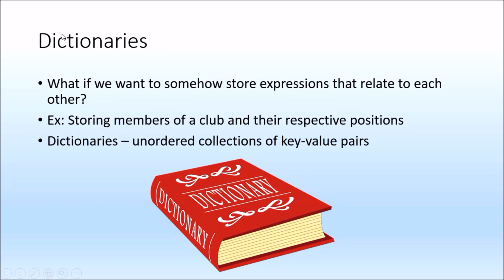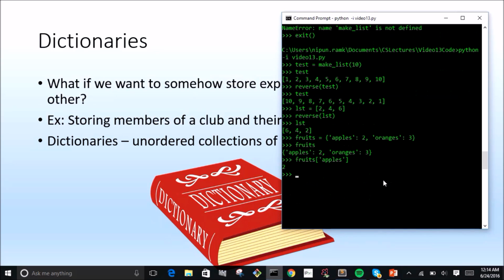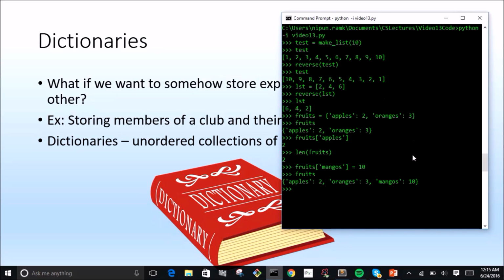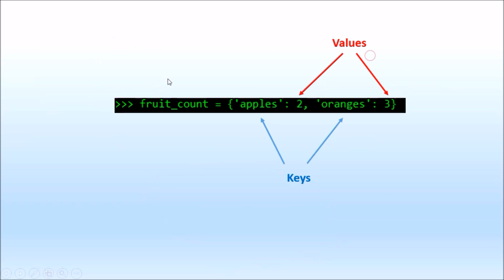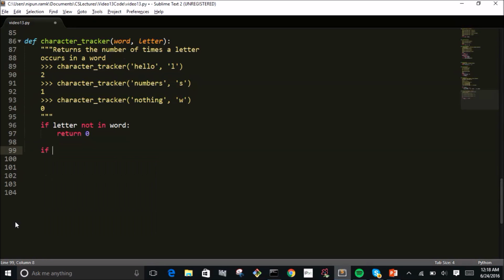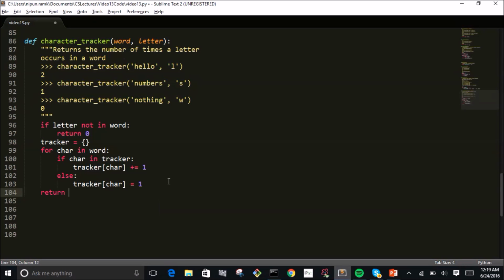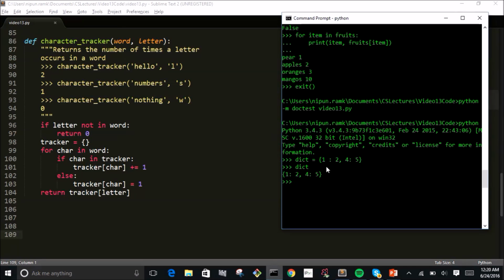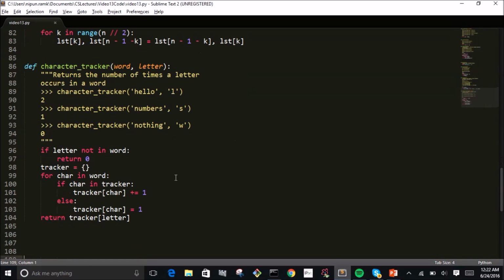Introduction to Programming Paradigms: Video 13 - Part 4: Dictionaries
We introduce the Python Dictionary and look at some problems and situations when dictionaries can be quite useful.
***Note: At 8:17 - I meant to have a colon after the list instead of a comma (this will make it a dictionary). The same error ended up happening because I had just defined a set, which is very similar to a dictionary! We will be talking about sets later in this course.